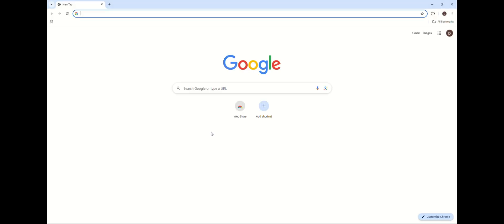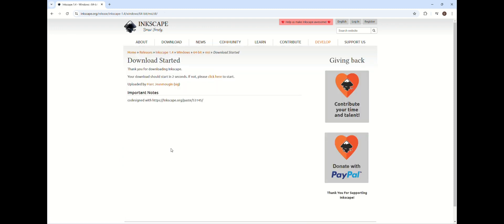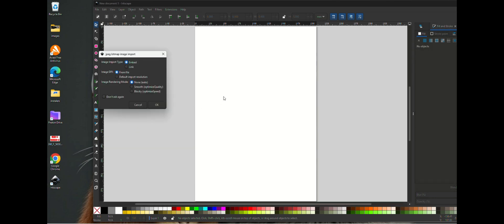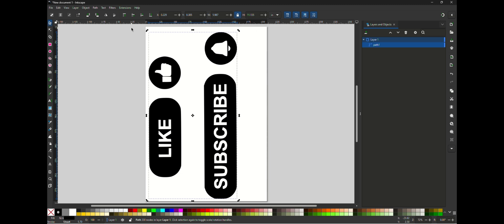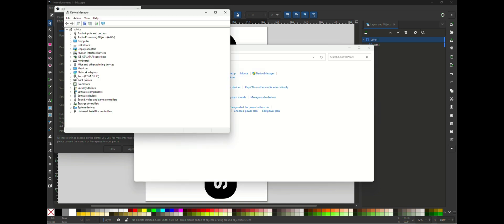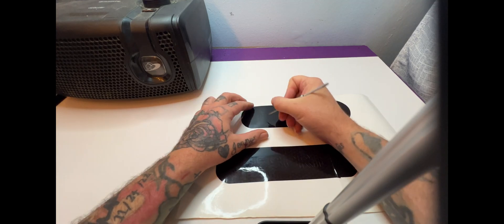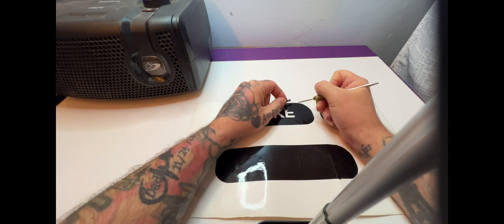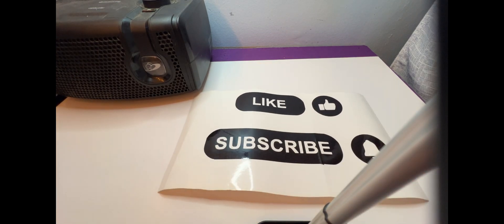CUT DIRECTLY FROM INKSCAPE ON SK375 EBAY VINYL CUTTER PLOTTER (UPDATED)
in this video i revisited an older video on cutting directly from inkscape on a sk375 vinyl cutter with out needing any special software just inkscape on my old video people were saying it didnt work for them so i thought id try the most recent version of inkscape and it still works